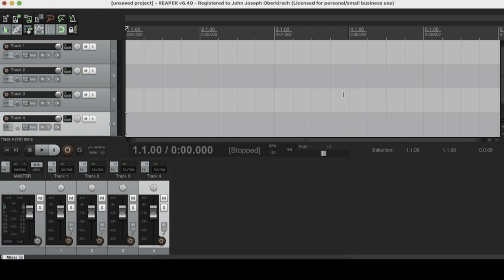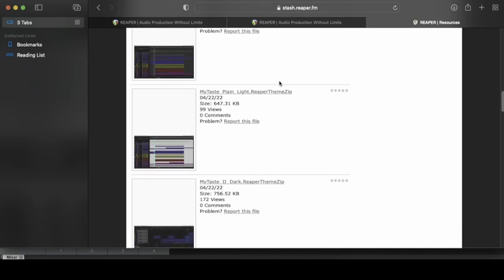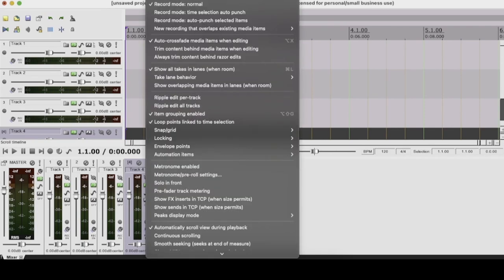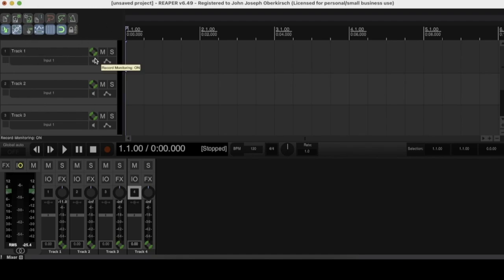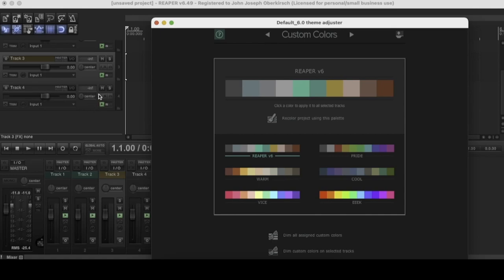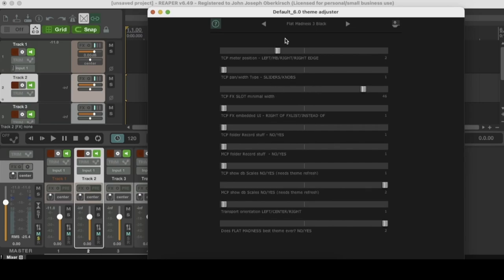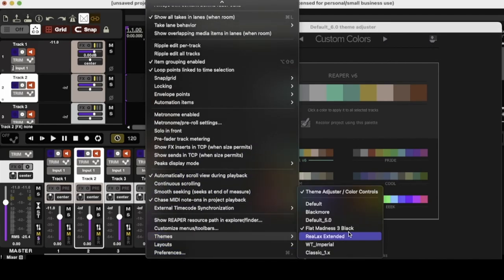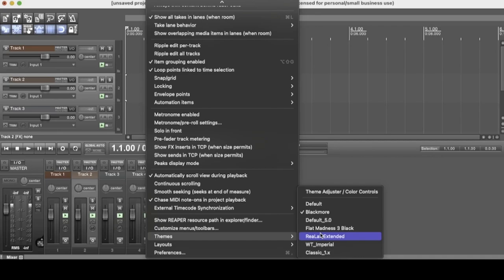REAPER Themes (Complete Guide!)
In this video, Jack looks at changing REAPER themes. This includes where to get new themes from, install them, and other customization tips using the Theme Adjuster!

⏱️TIMESTAMPS⏱️
0:00 Intro
0:37 Finding REAPER themes
2:07 Installing a REAPER theme
2:33 My favorite REAPER themes
5:22 Changing your theme in REAPER
5:49 REAPER theme adjuster
10:37 Recap/Outro

► A complete guide on where to download new REAPER themes, install a theme, and change the look of REAPER using the Theme Adjuster.
► Skills Covered: Instaling REAPER themes and using the Theme Adjuster.

HELPFUL LINKS